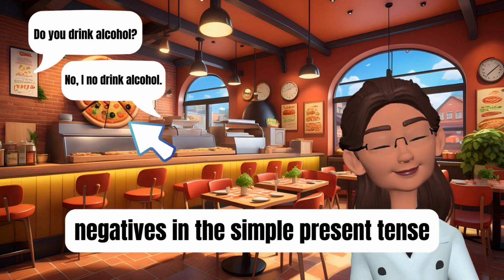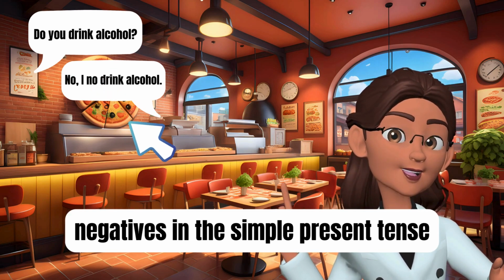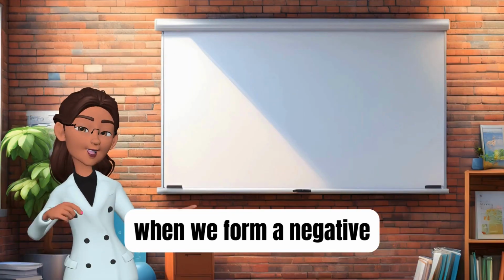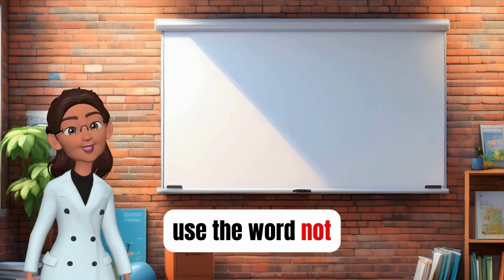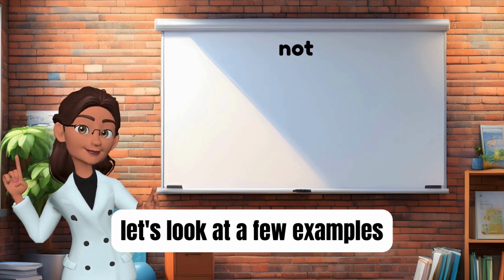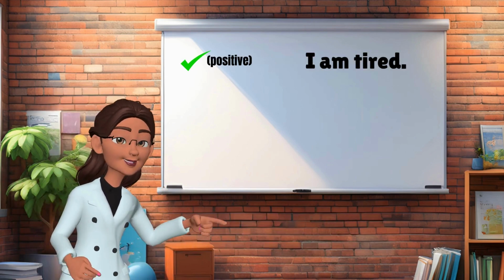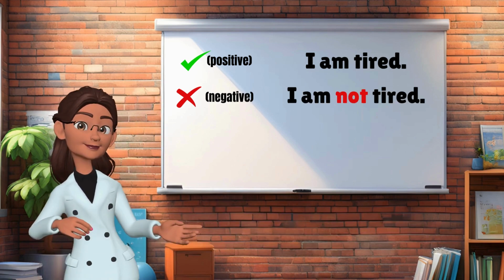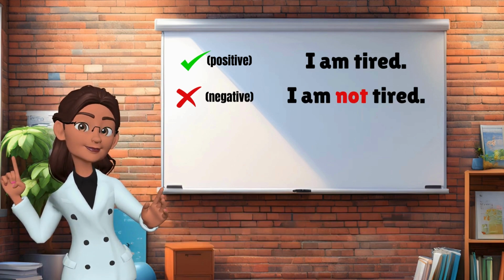Common Mistakes 3: Negative sentences in the PRESENT TENSE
🎧 English Listening & Grammar Practice | Present Simple Tense – Negative Sentences | A1 to B2 Level
Welcome to this English grammar and listening practice video, designed to help you revise and improve your understanding of negative sentences in the present simple tense. In this lesson, we’ll focus on identifying grammar mistakes and practicing how to form negative structures correctly, while also strengthening your listening comprehension skills in English.

✅ Guided listening activities to help improve your understanding of spoken English
✅ Real-life examples that focus on negative sentence formation using “do not” and “does not”
✅ A quick review of how to use the present simple tense for habits, routines, and general facts
✅ Practice exercises that test your ability to spot and correct grammar mistakes
✅ An interactive quiz at the end to test your skills and help reinforce what you've learned

🧠 Grammar focus of this lesson:

How to make negative sentences in the present simple using "do not" (don’t) and "does not" (doesn’t)
When to use “do” vs. “does” with he, she, it and I, you, we, they
Examples of common grammar mistakes and how to avoid them
Listening practice with everyday sentence structures used in real conversations

English learners at levels A1 (Beginner) and A2 (Elementary)
Intermediate students at B1 and B2 levels who want a refresher on the present simple tense
ESL learners preparing for exams like Cambridge A2 Key (KET), B1 Preliminary (PET), B2 First (FCE), TOEFL, or IELTS

Anyone who wants to improve both grammar accuracy and listening skills in one lesson

💡 How to get the most out of this video:
🔸 Pause and repeat each sentence out loud to practice pronunciation
🔸 Write down your answers during the quiz and check how many you got right
🔸 Listen more than once to train your ear and understand faster
🔸 Take notes of grammar rules and example sentences for later review

✨ Remember: mastering negative sentences and the present simple tense will help you sound more natural and confident in everyday conversations. Keep practicing, and you’ll see great results in your grammar, listening, and speaking!😊💗

Time stamps:
0:00 Intro
 practice listening skills (spot the mistake)
 Revise: negatives
 Can you fix the mistakes?